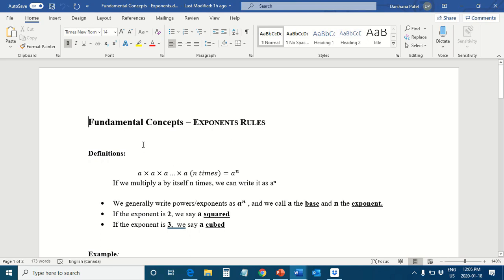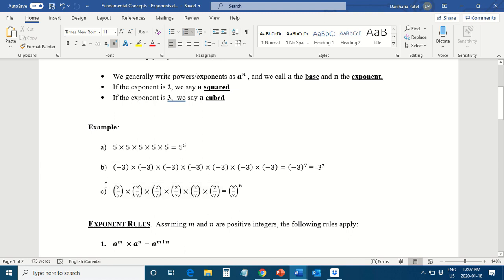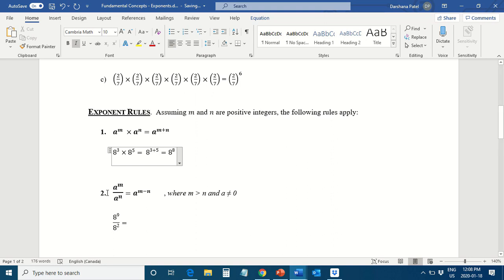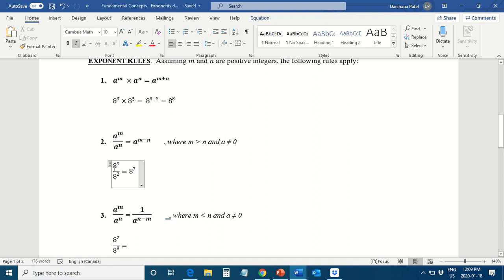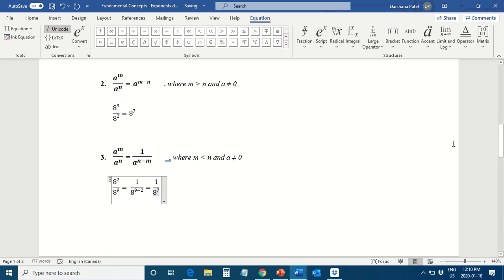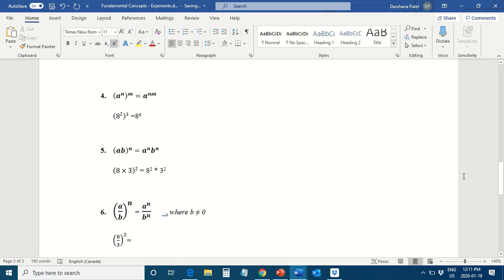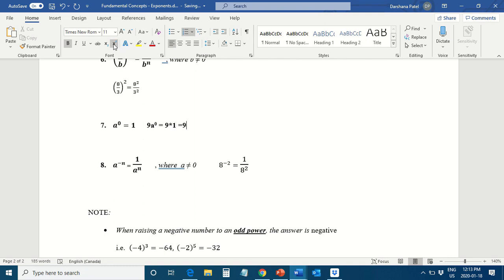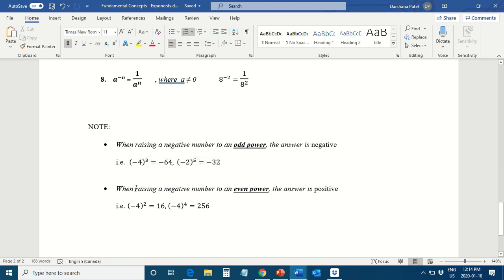MATH 001 Module 1 Fundamental concepts exponents rules_1A